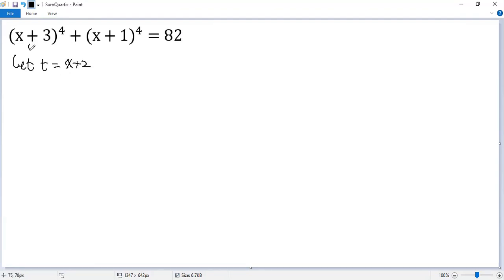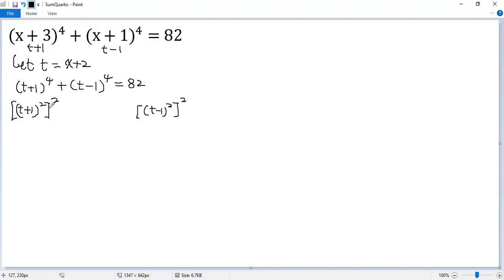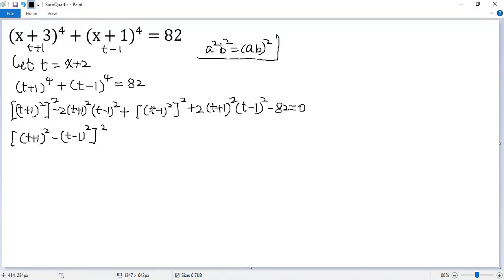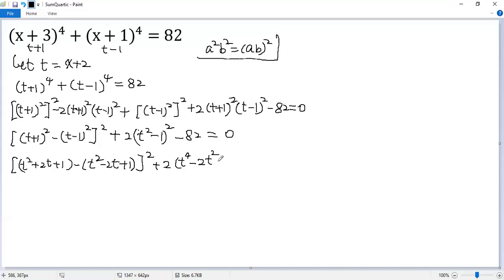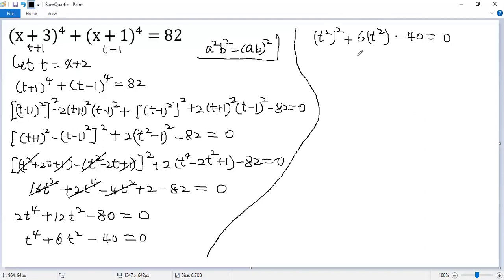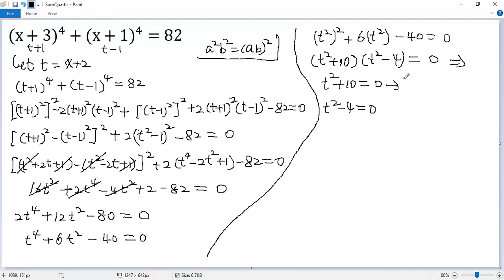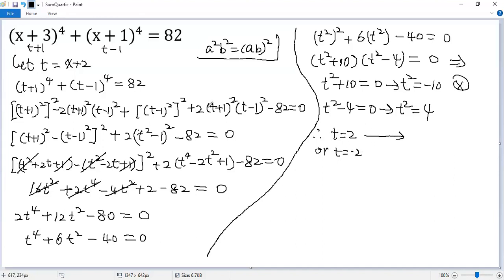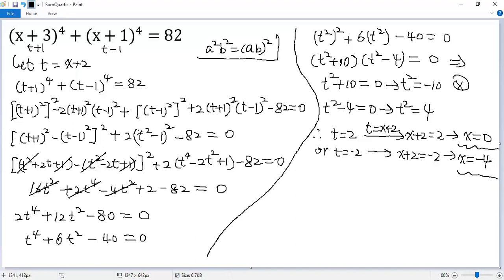How to Solve a Quartic Polynomial Equation with Average Substitution? | Math Olympiad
This math Olympiad tutorial video shows you how to use average substitution to solve a quartic polynomial (a polynomial of degree 4) equation. To avoid using binomial expansion of degree four, the techniques (tricks) of completing the square and polynomial factoring are used.

Math contest
Mathematics contest
Math competition
Mathematics competition
Math Olympiad
Mathematical Olympiads
Math league
Mathcounts
MathCON
SAT
ACT
Euclid
Fermat
Cayley
Pascal
Kangaroo
Math
Algebra
Calculus
Geometry
Trigonometry
Arithmetic
Equation
Solution
Linear equation
Quadratic equation
Cubic equation
Algebraic equation
Exponential equation
Logarithmic equation
Radical Equation
System of equations
Quadratic formula
Perfect square formula
Factor
blackpenredpen
premath
sybermath
Math booster
Nancy
Organic chemistry tutor
Khan
Neha Agrawal Mathematically Inclined
MindYourDecisions
just algebra
Mathologer
Polynomial
Radical
Fraction
Rational function